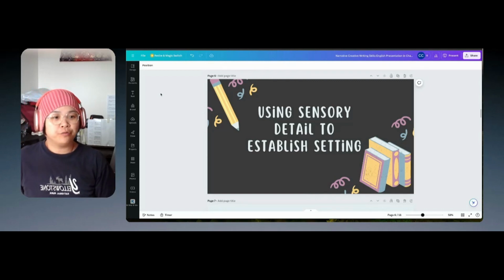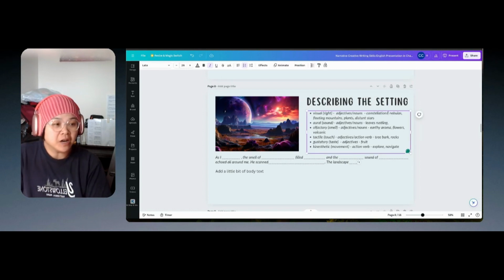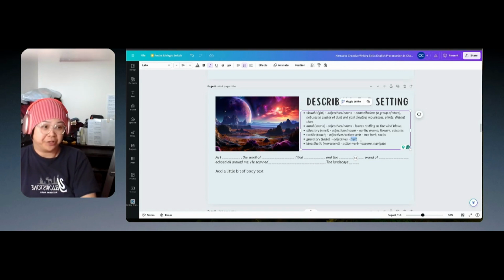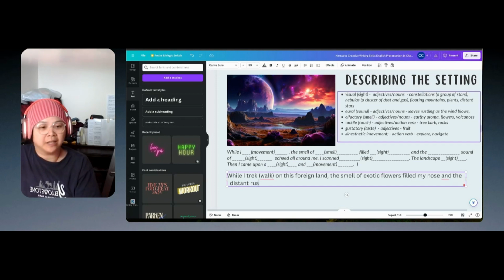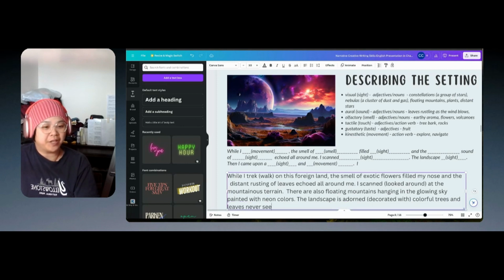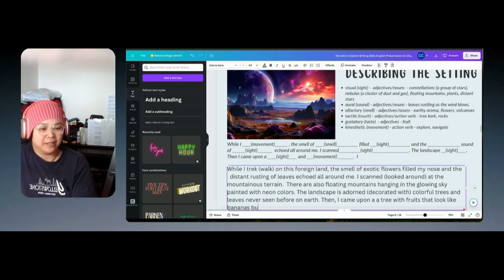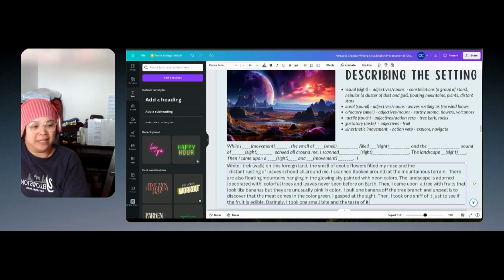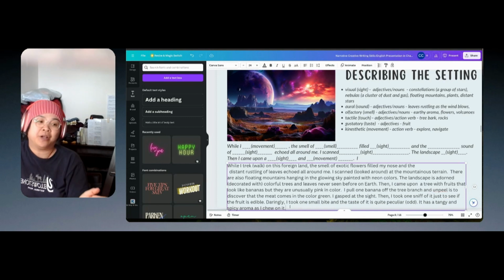How to Write a Fictional Narrative Part 2